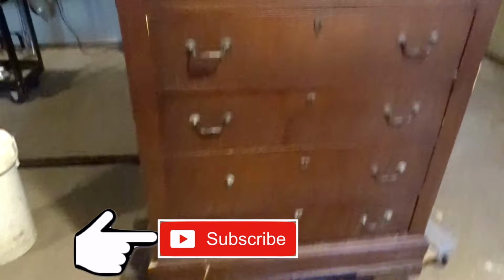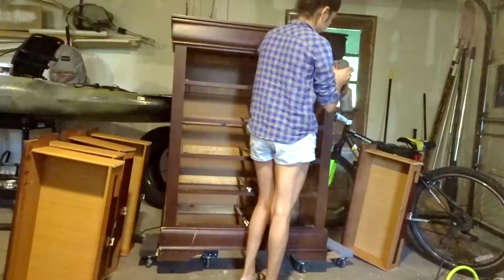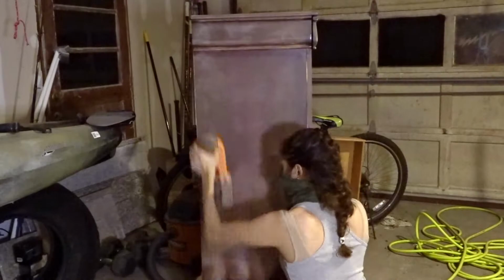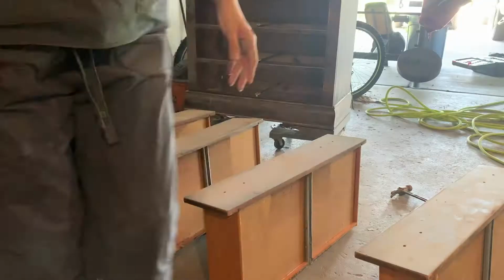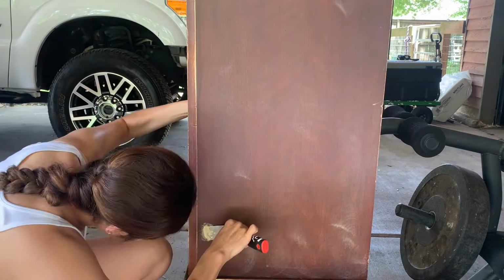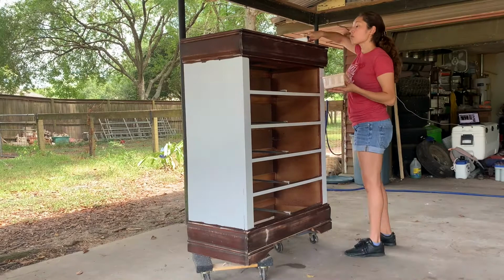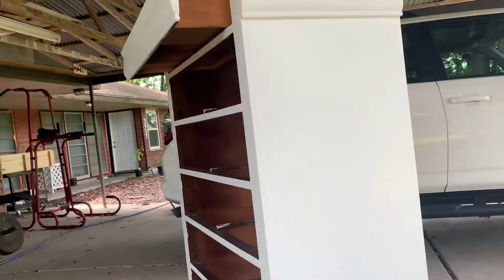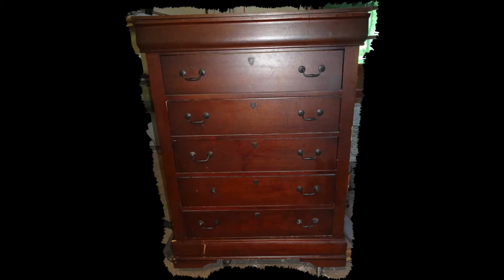DIY FURNITURE MAKEOVER|EASY DRESSER PAINTING TRANSFORMATION|HOW TO REFURBISH FURNITURE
Below you will find links to the products used in this video to make this project possible. I purchased everything at my local Home Depot.

Mini roller Tray

Behr Paint-ultra white Semi Gloss

Mini Foam Roller

Ridgid Sander

Diablo Sanding Discs